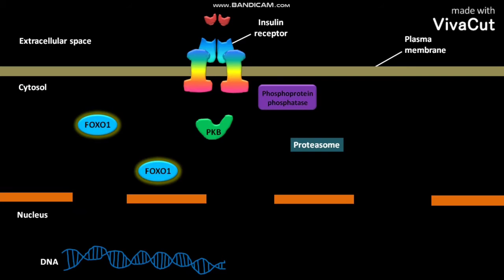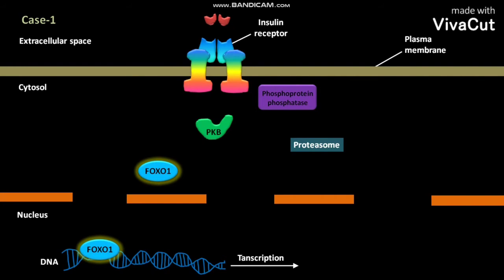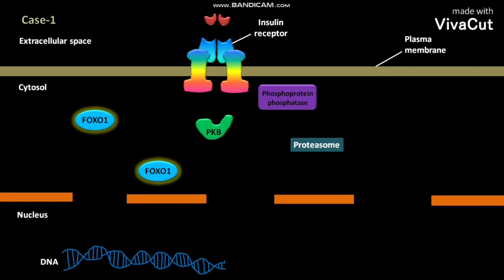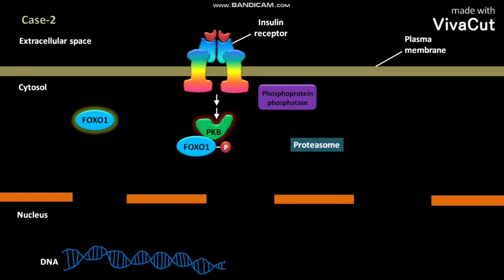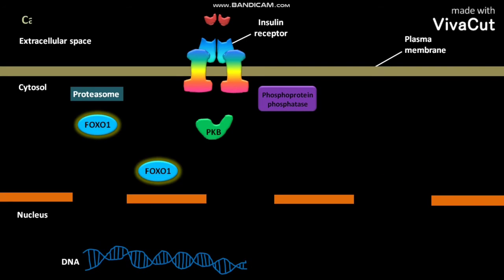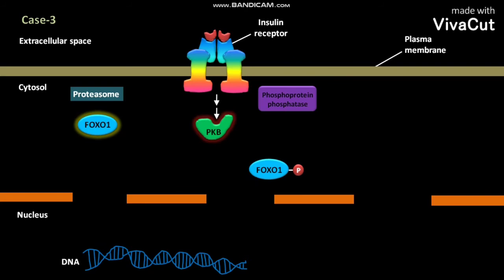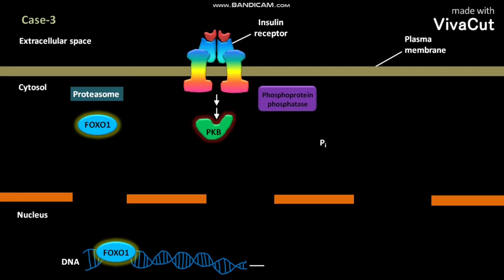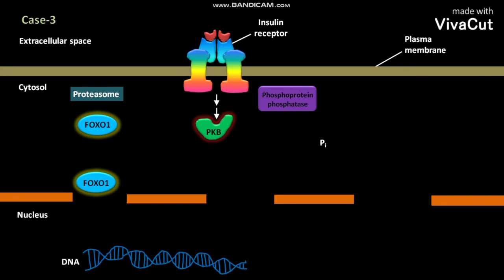Mechanism of gene regulation by transcription factor FOXO1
In this video we have discussed about the molecular mechanism behind the gene regulation by FOXO1.